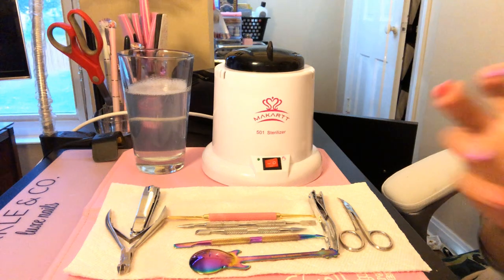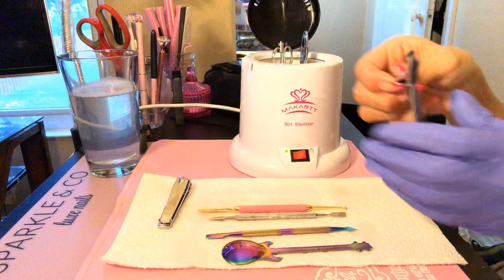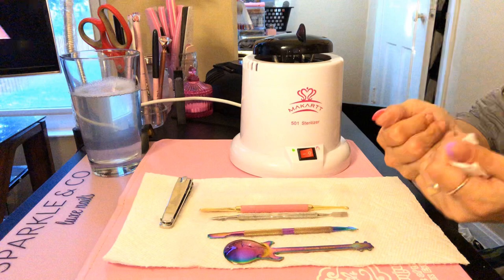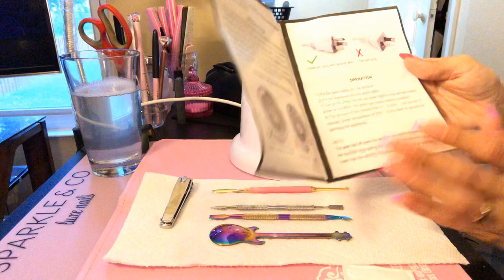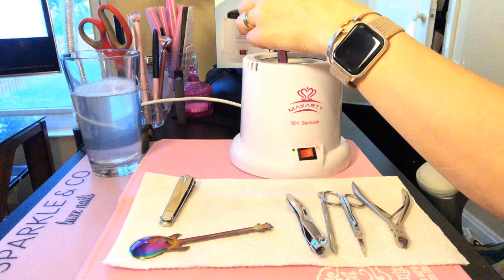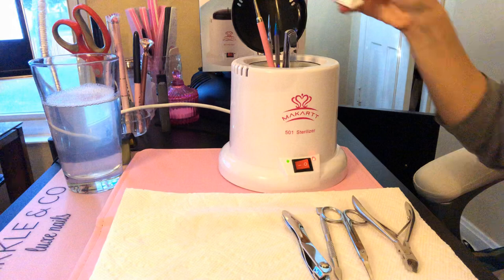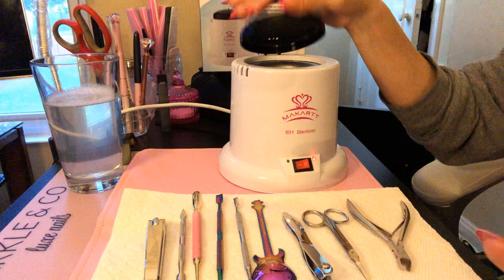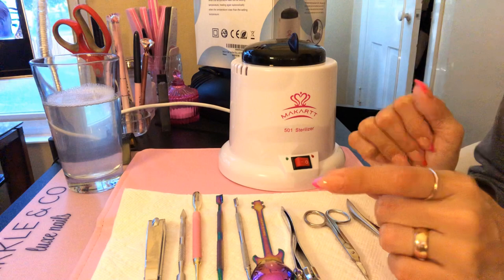Makartt sterilization unit